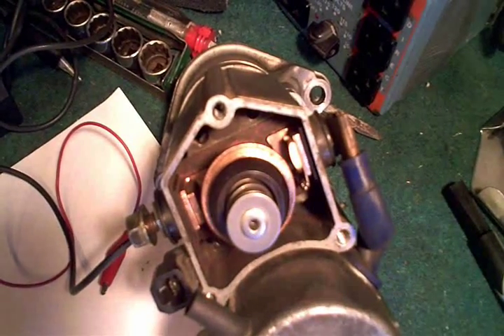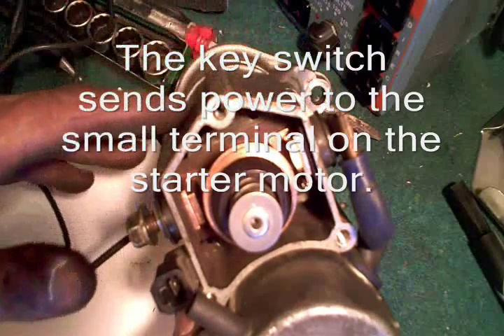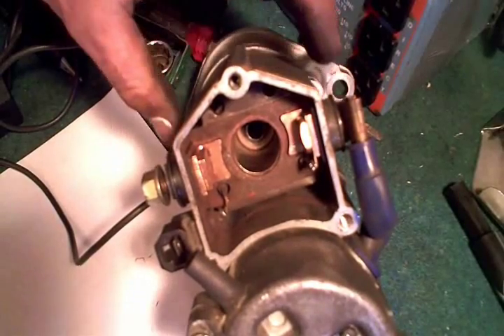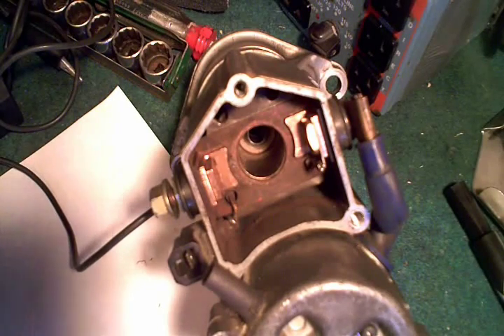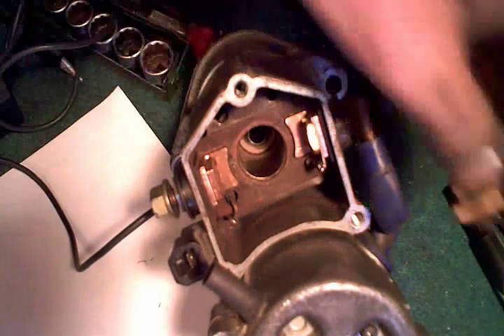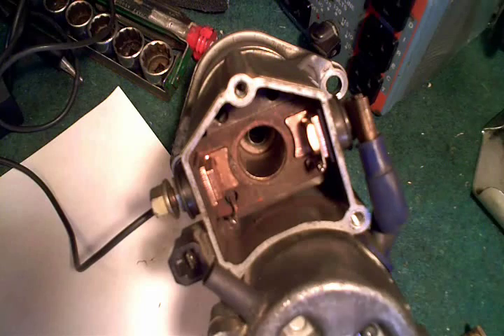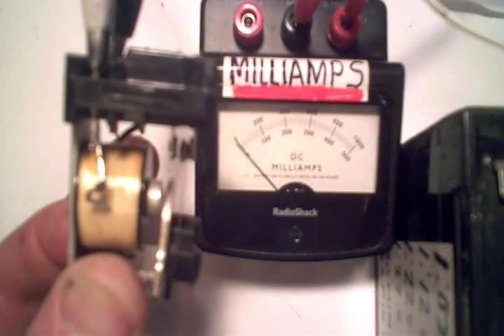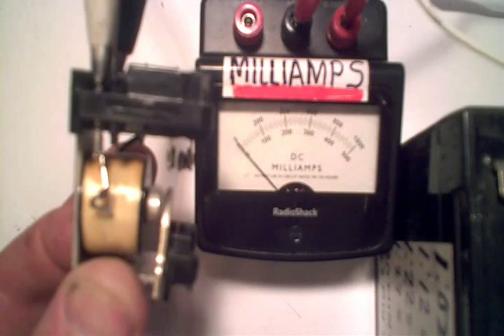Solenoids & Relays. The how and why they are used.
In this video I explain the functions of Solenoids and Relays. and demonstrate how they work. The starter motor used  in this video was in a 1986 Toyota Cressida.